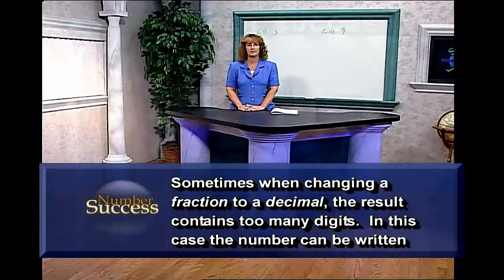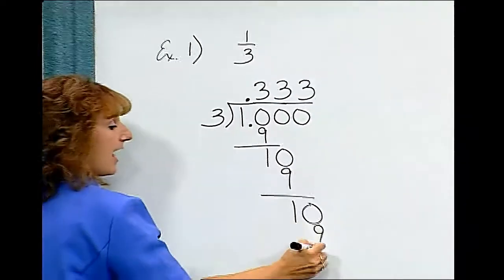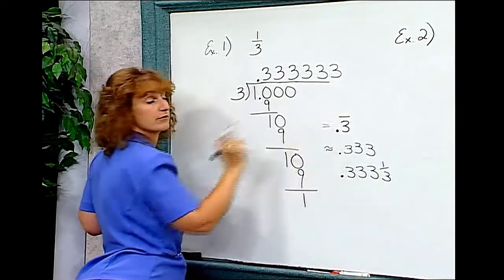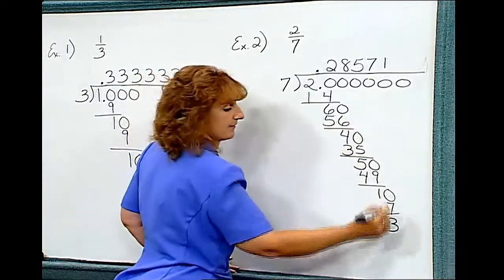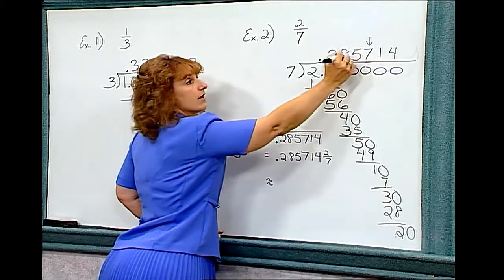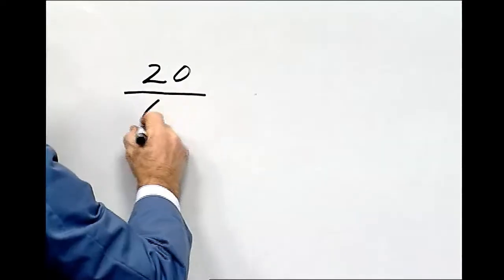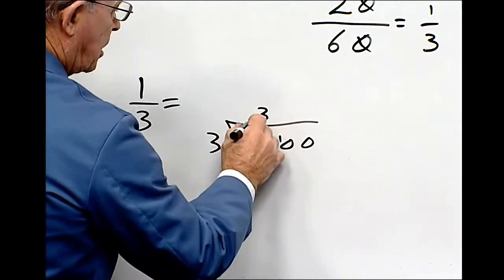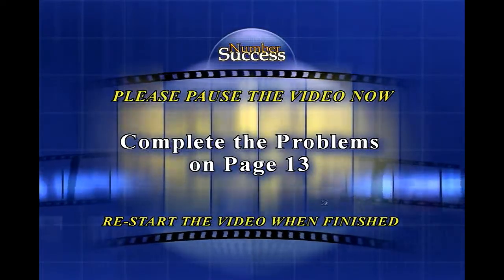Decimals & Percents-Rounding Decimals